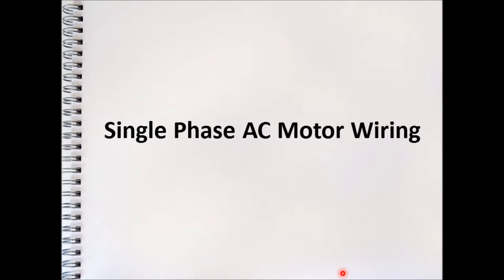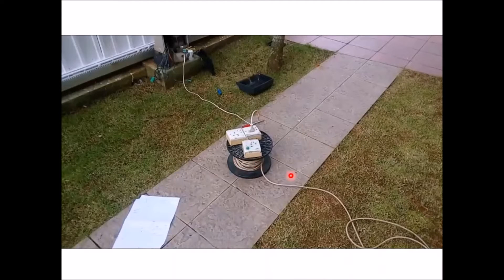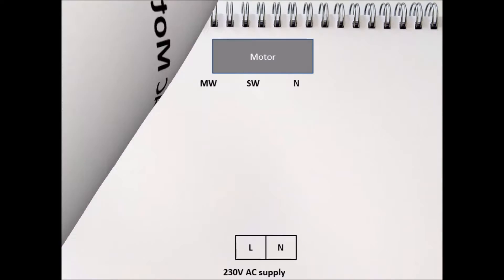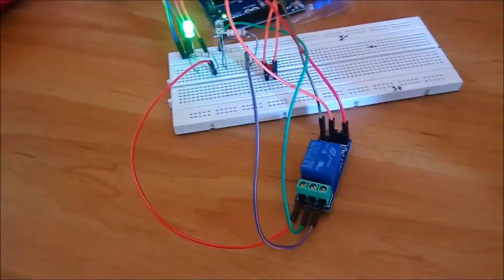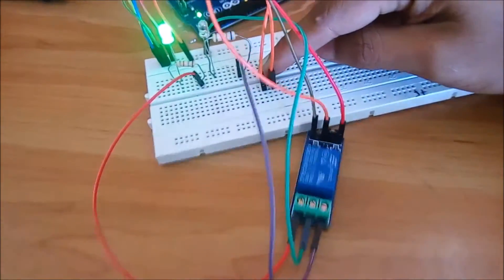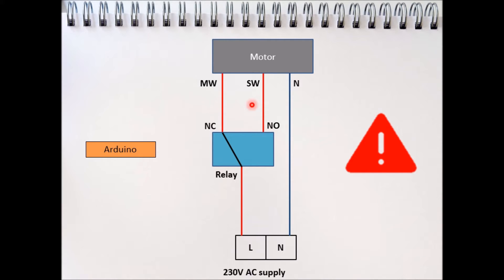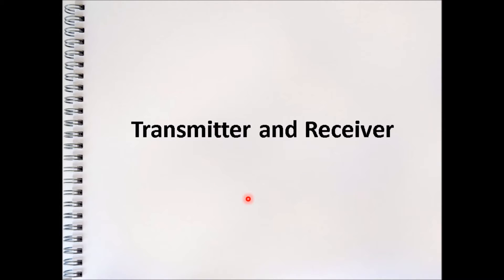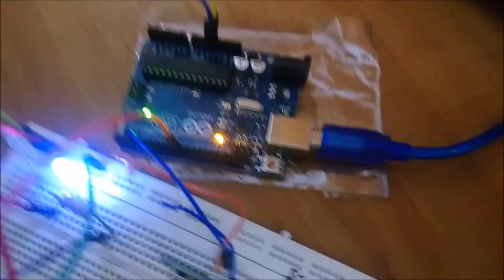Sliding Gate Controlled by Arduino: Build Log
Concepts covered:
1. Single Phase AC Motor Wiring
2. Relay Wiring
3. RF application